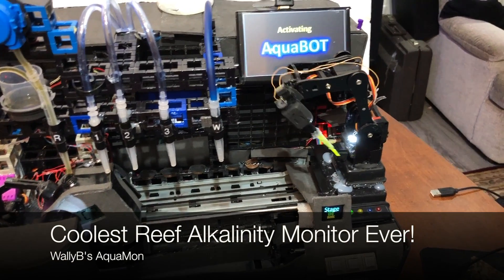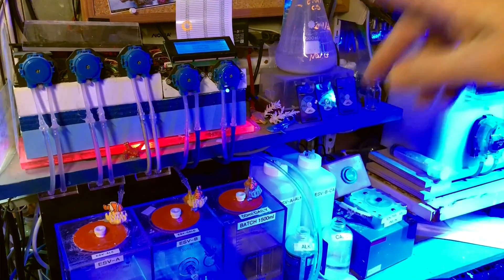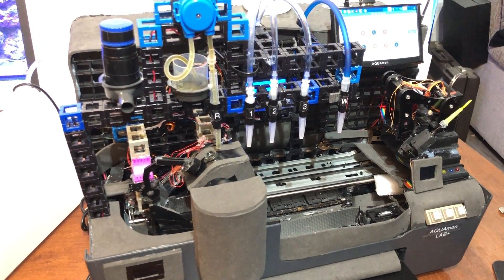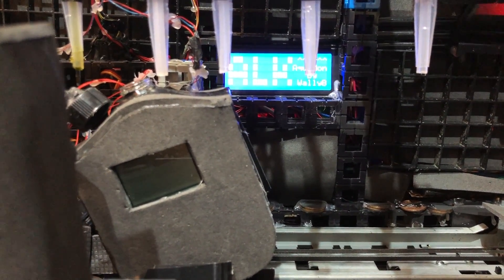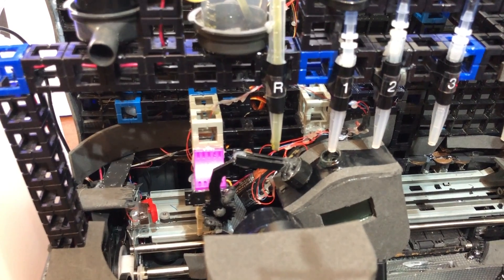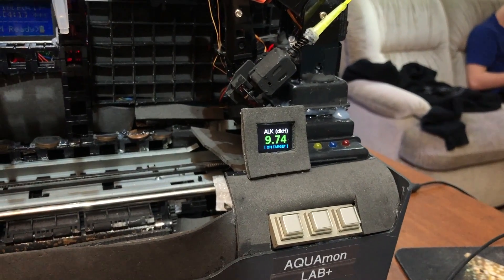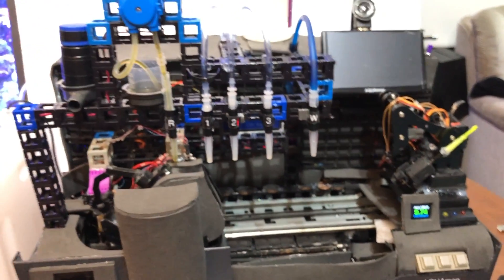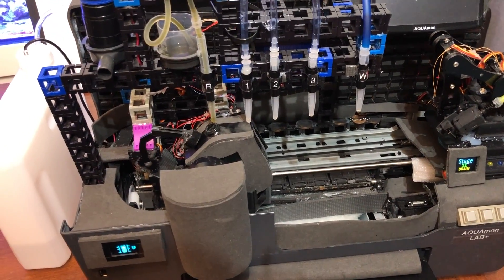The world's coolest Reef Alkalinity Monitor!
Check out this amazing 3 tank alkalinity monitor designed by WallyB
here is his youtube channel